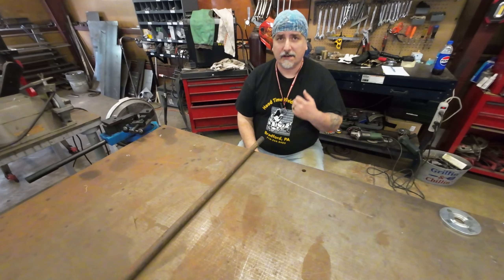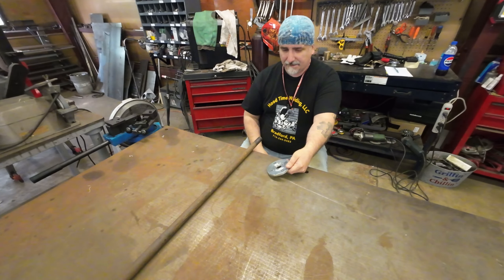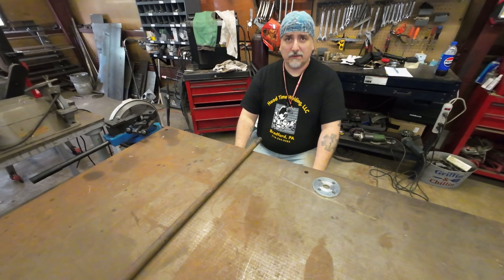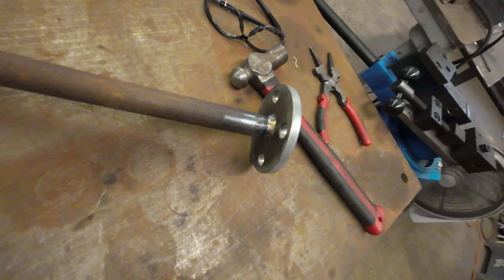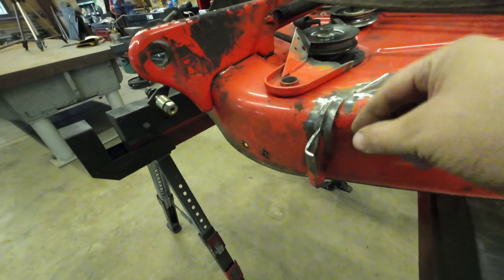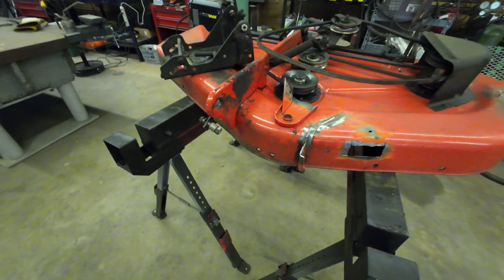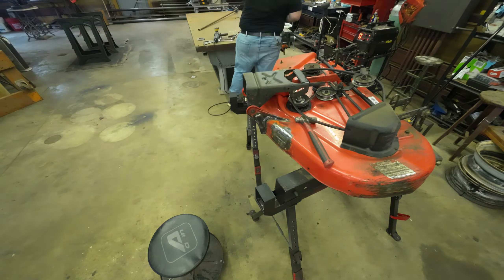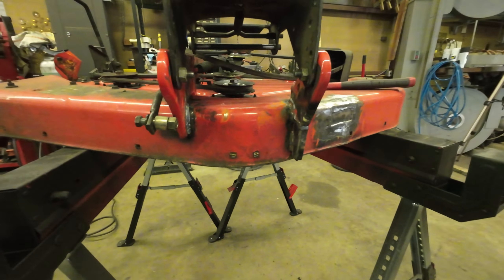2 Small jobs | Fabricating and Welding projects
Just another day doing to small weld jobs. It wouldn't be Hood Time without a lawn mower deck repair. You can also find more content on my Facebook page at: